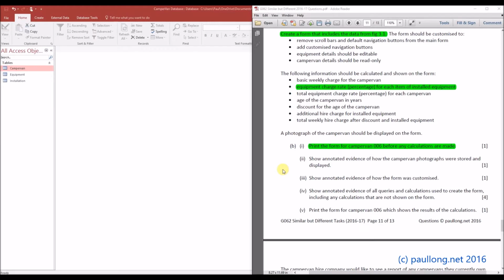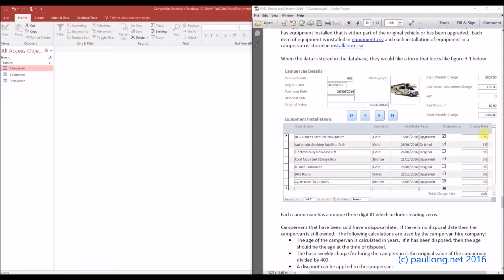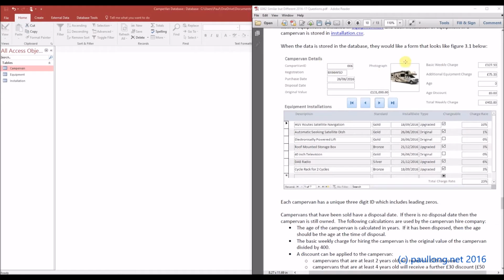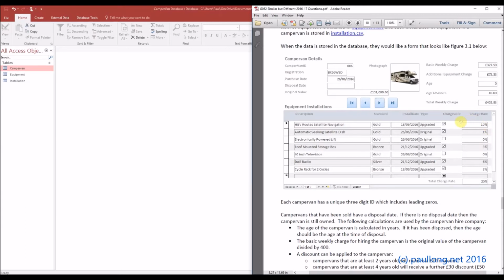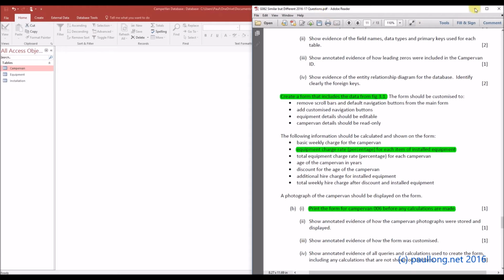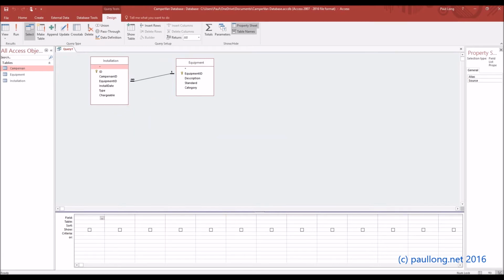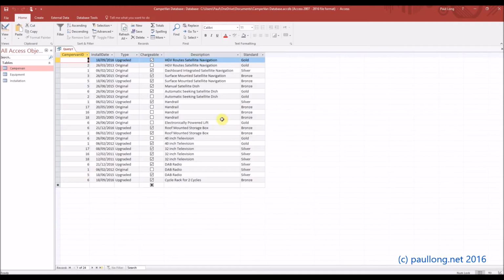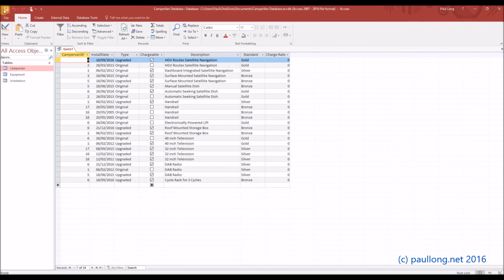3bi 1 Get the Data Ready